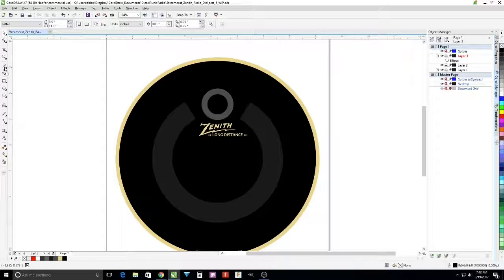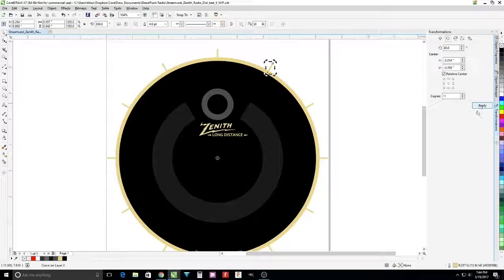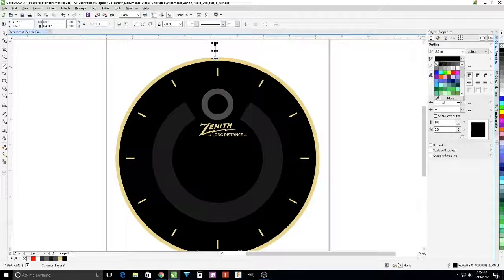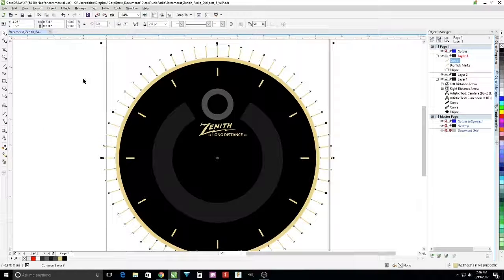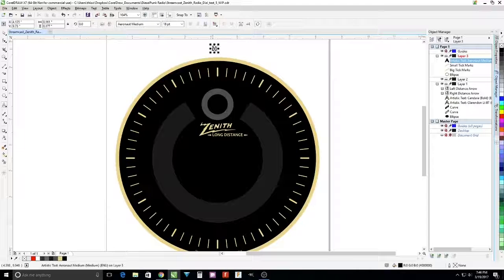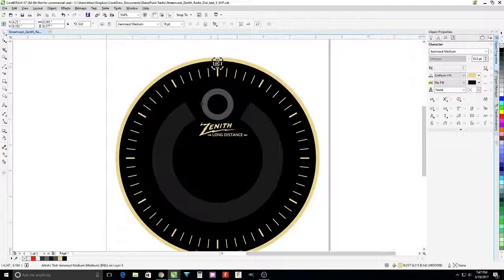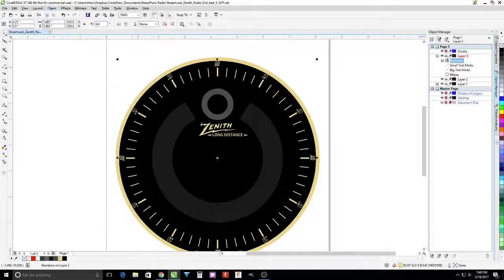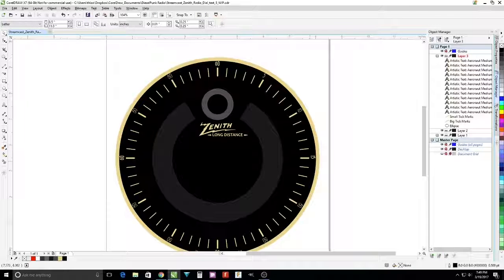Radio Dial Align Circular Objects in CorelDraw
Using CorelDraw, create major and minor tick marks around a circle, as frequency markers for a  radio dial. This technique is applicable for aligning other circular objects